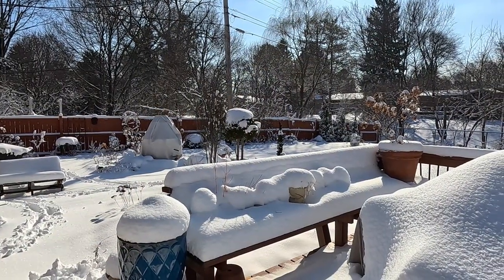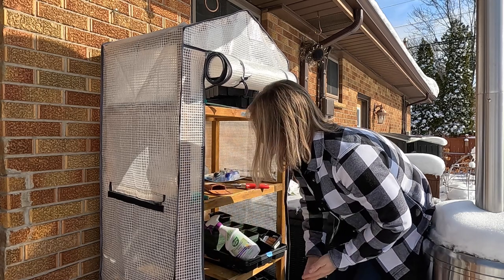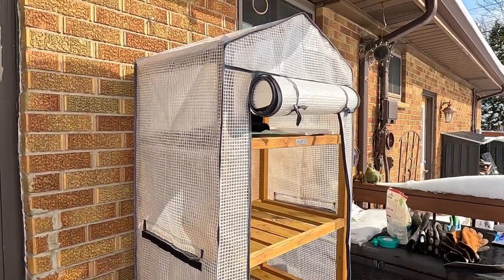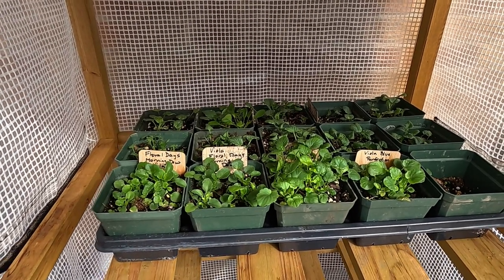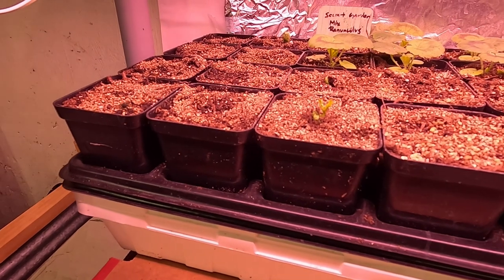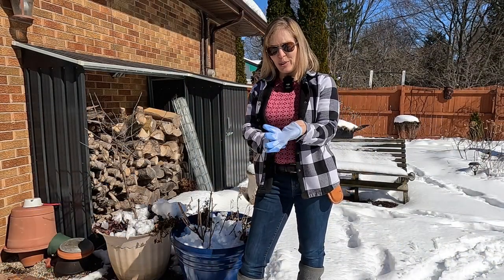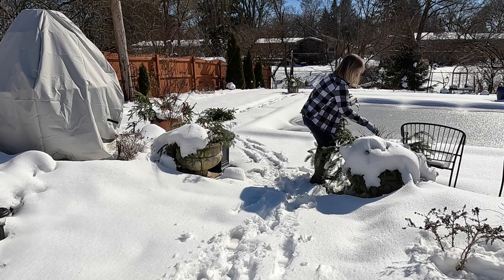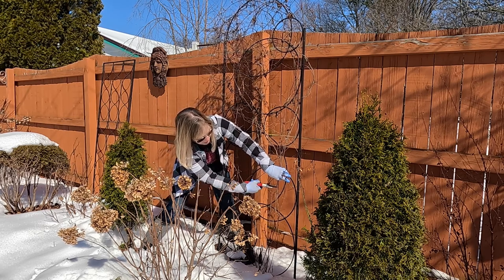Prepping the Mini Greenhouse for Spring, Seed Updates & Pruning Clematis ✂️🌱👩‍🌾// Suburban Oasis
More snow!  But it is warming up and I need to clean out my mini greenhouse and get some of the plants out there to begin hardening off.  I need more room to start more seeds indoors.  Today we will also take out the evergreen branches from pots around the garden and trim back a clematis.